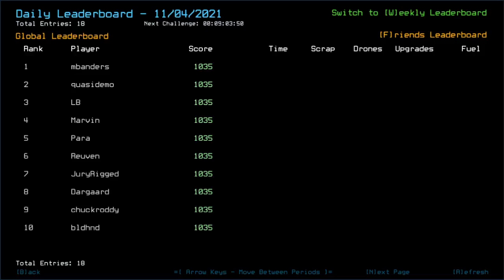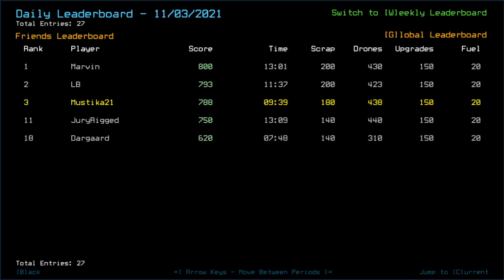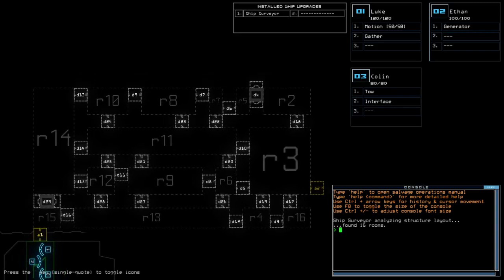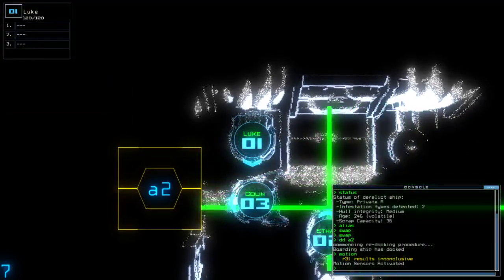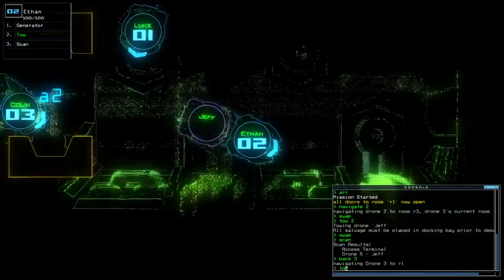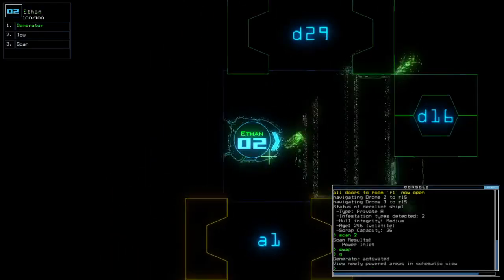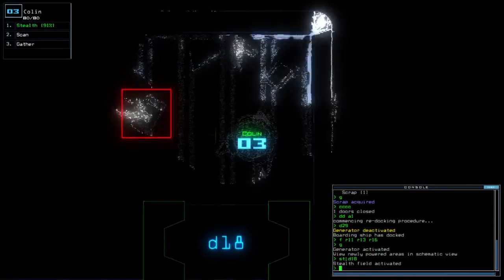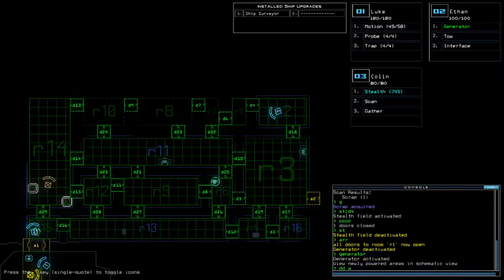Duskers Daily 4 Nov 2021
Hah, pacifist my arse.

Test v1.100 of Duskers if you can at its Future Branch!